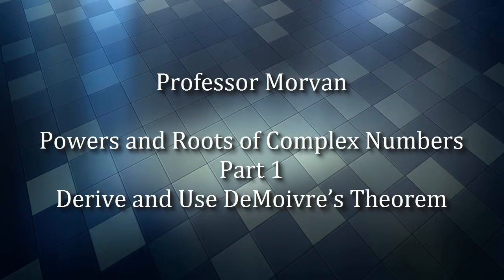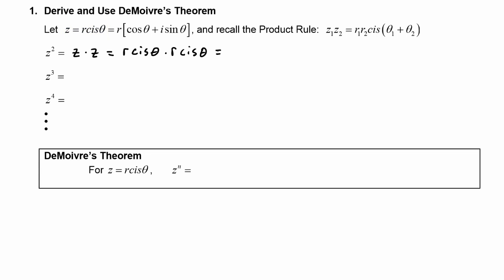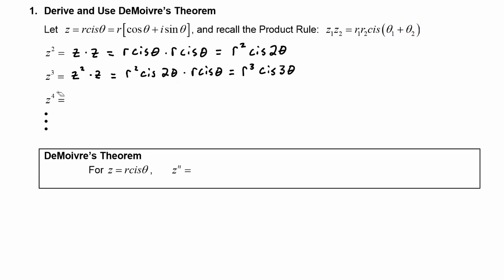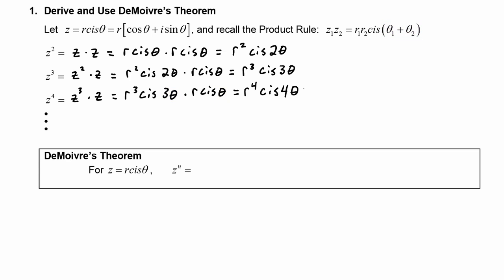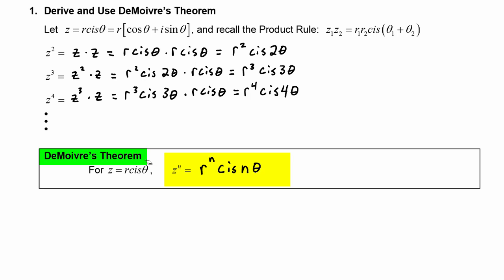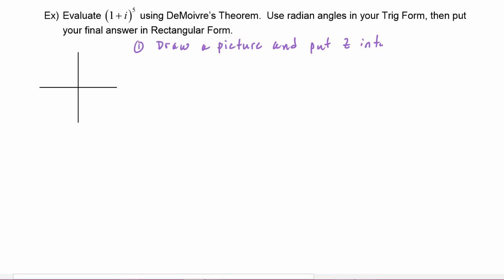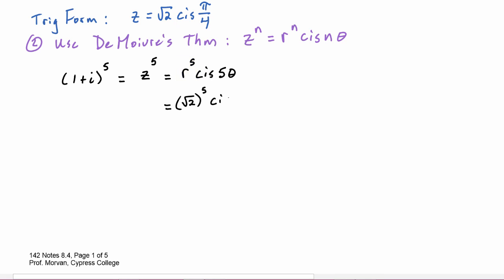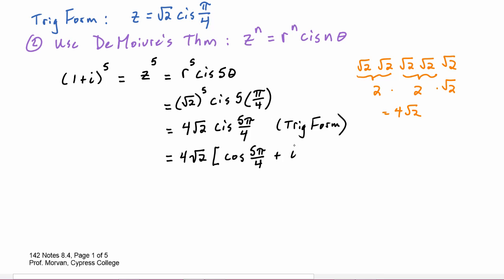Math 142, 8.4 Part 1, Derive and Use DeMoivre’s Theorem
Develop DeMoivre's Theorem and use it to find the power of a complex number in Trig Form.